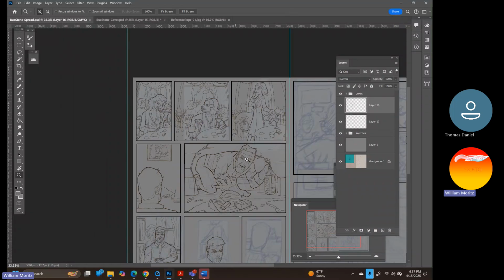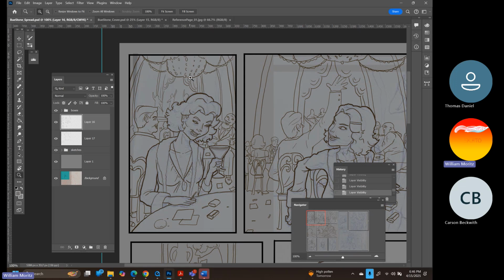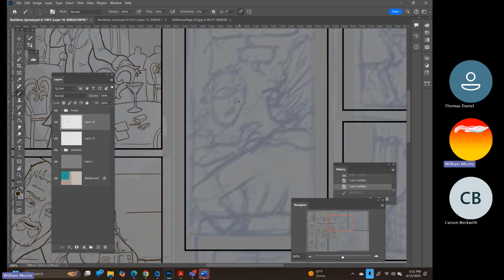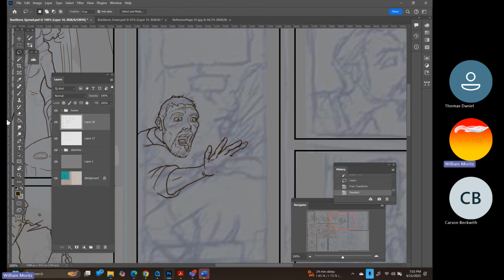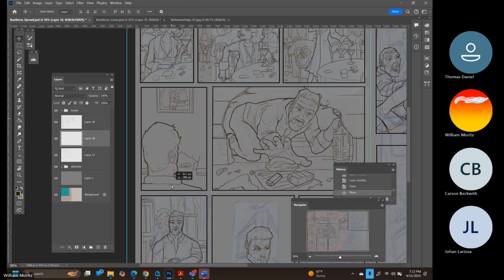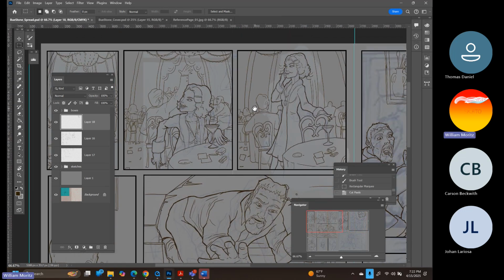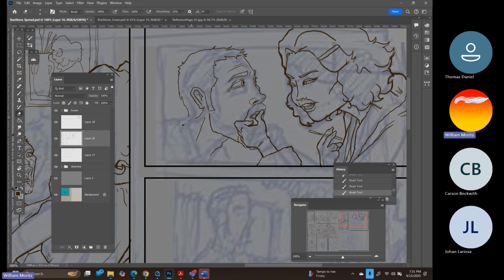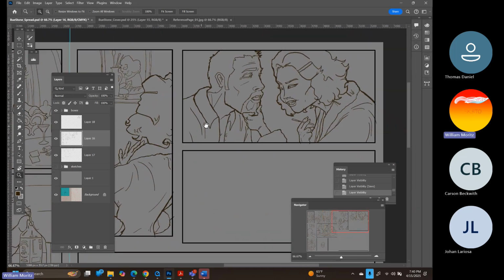Electronic Illustration Project 5 - PT 2 Fast Comic book Line Art and Tips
Welcome to part 2 of this project. You’ll see in this video me working from those initial sketches. Talking more about what makes a good well thought out sketch. I think the real take away from this video, is seeing me take on these two frames and seeing how much work and just how many changes I make to get to the final rendering. In production environments, please understand. That doing one more refined sketch before moving into the final line work will end up being quicker than the search and discovery you see me going through here. This is especially true if you are not the strongest at figure drawing, clothing, facial expressions. That one extra sketch before going into the final line work will help a tone to narrow in on the final composition and design choices.

I also talk in this video about my hand “warming up” that is especially true with all of these frames. It took me awhile to get comfortable with the character style and the “rules” for this illustration. You’ll likely notice this happen within your creative career. For this reason, there are many professionals who start off with a brief drawing session in the morning before getting to the actual work for the day.